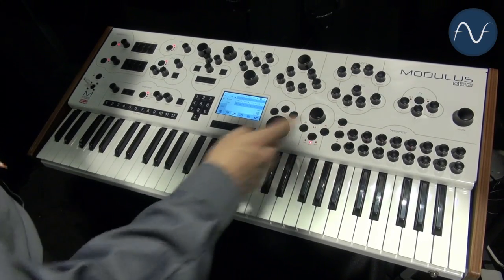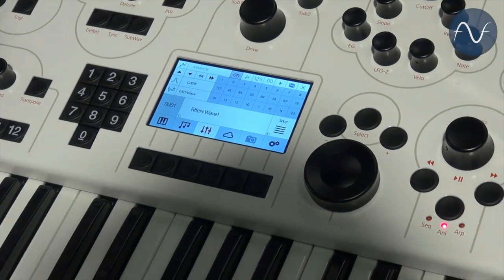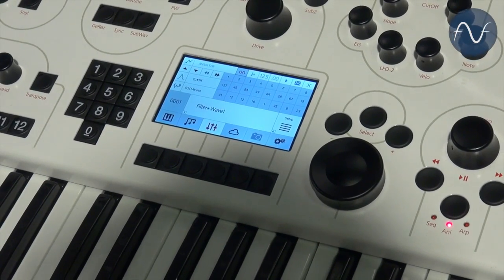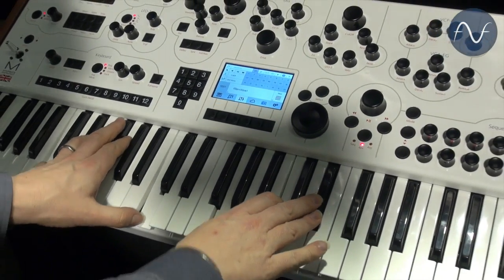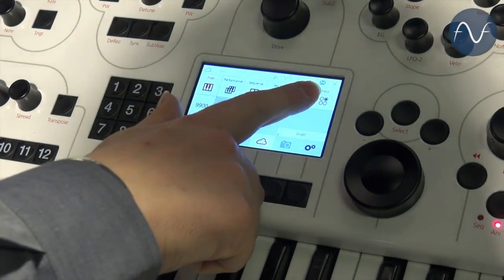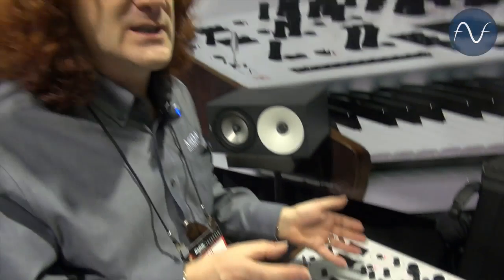[NAMM] Modal Electronics Modulus 002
Here's a demo and presentation of the Modal Electronics Modulus 002 at the NAMM Show 2015. -